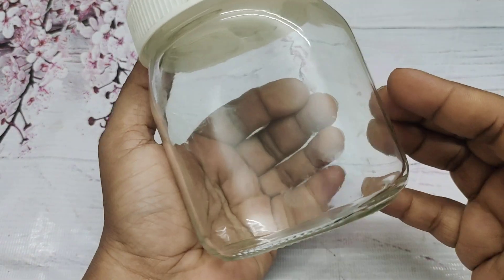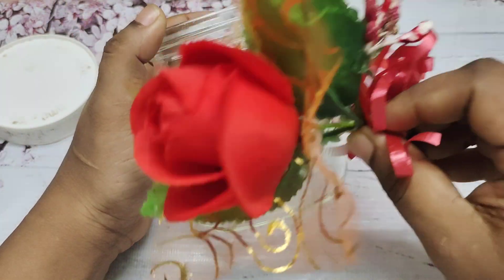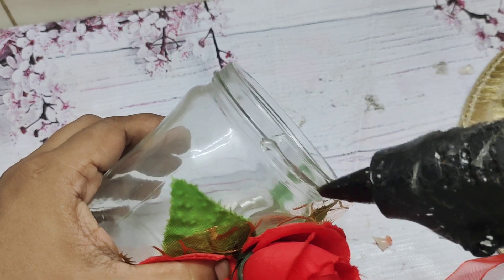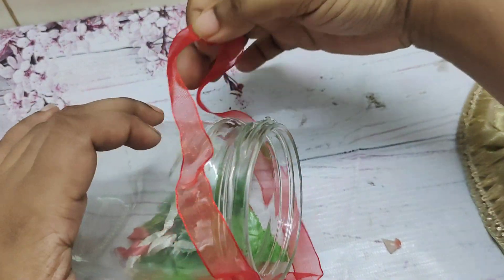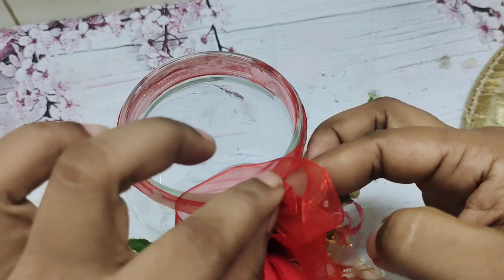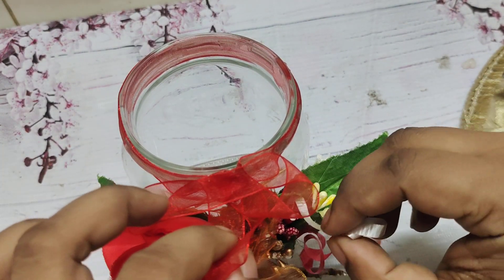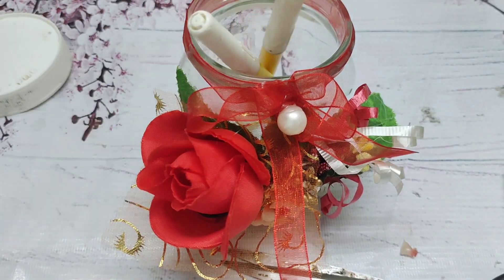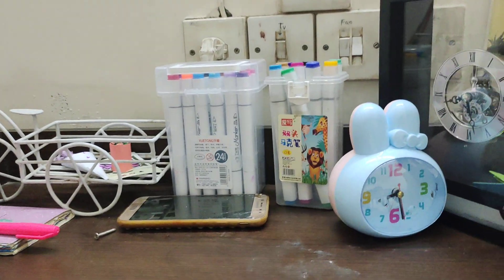DIy | recycling | glass bottle decoration | Homemade craft | Abida Sultana owner at bridalcreation